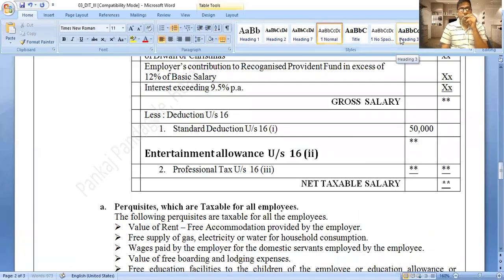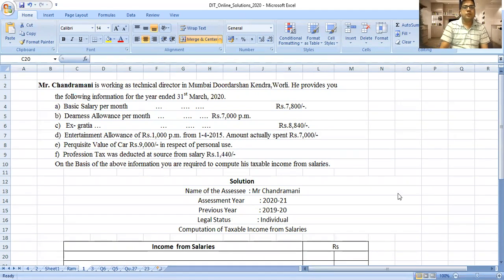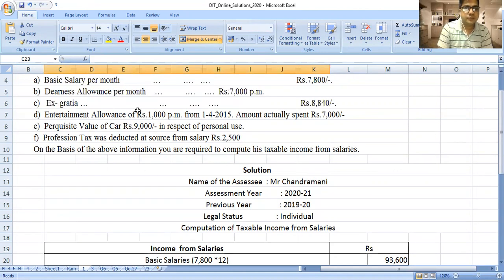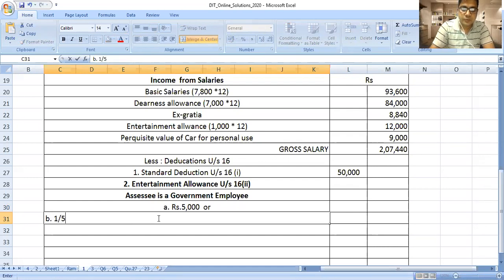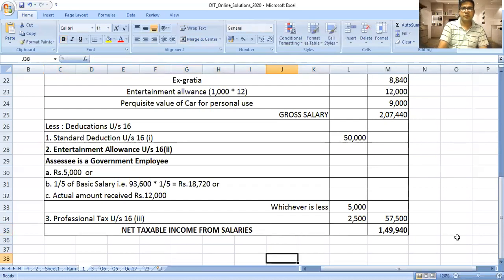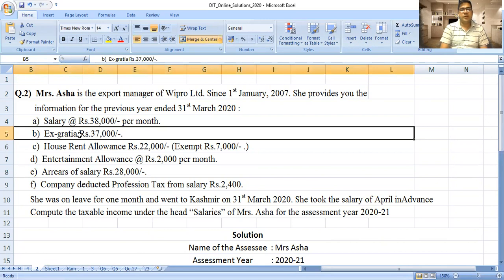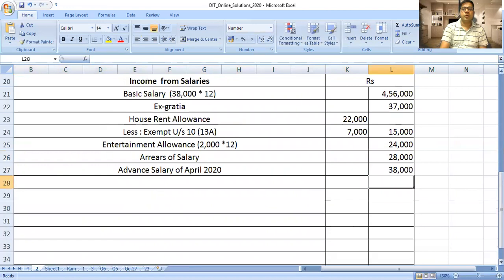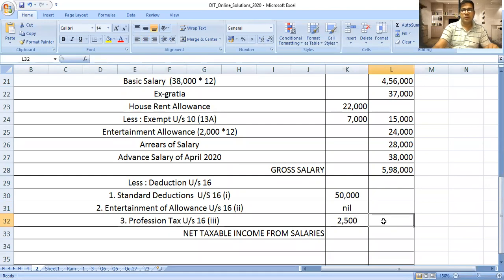MCom Sem III Direct Tax Income From Salaries Problem 1,2, 3